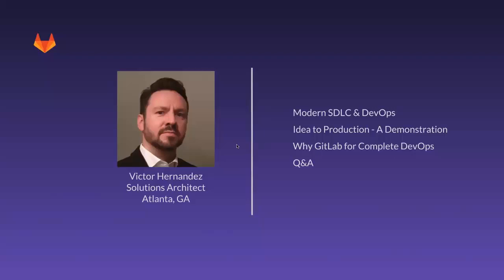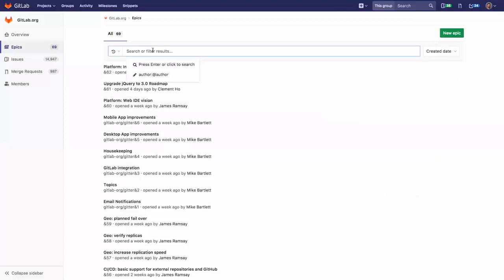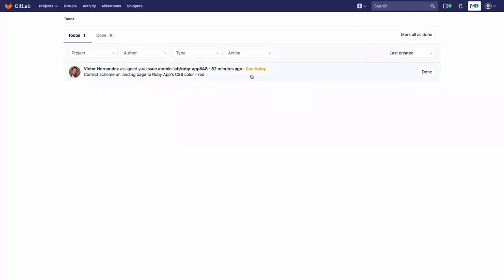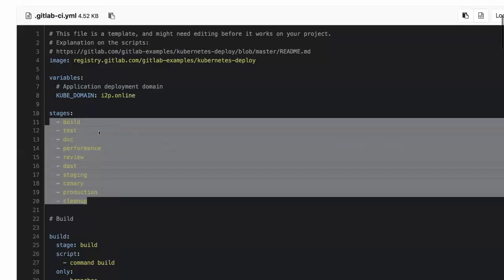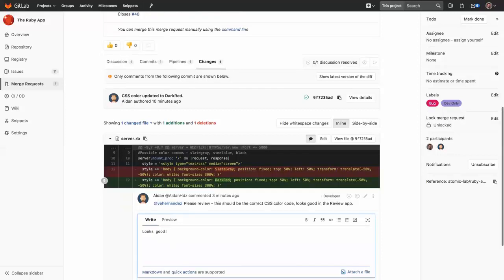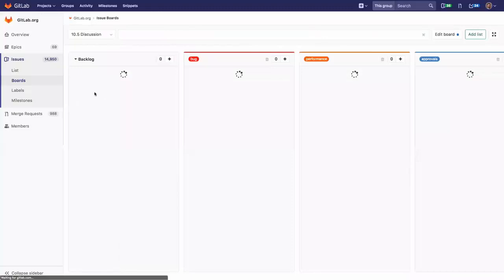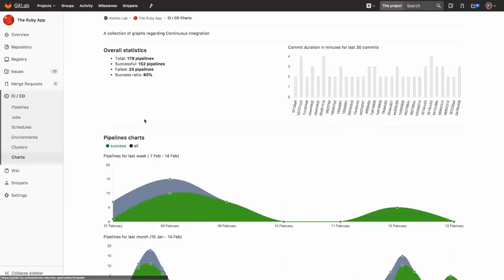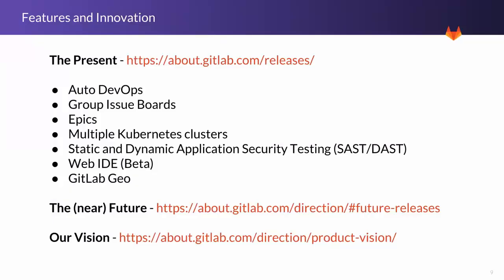GitLab for the Enterprise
Recorded by GitLab on Feb 14 2018 .
Captions added by ALM-Toolbox a premier partner of GitLab Inc.

We provide consultancy, training, licenses and private hosting of GitLab and other SCM / ALM / DevOps tools.